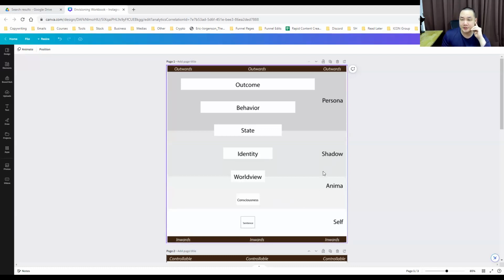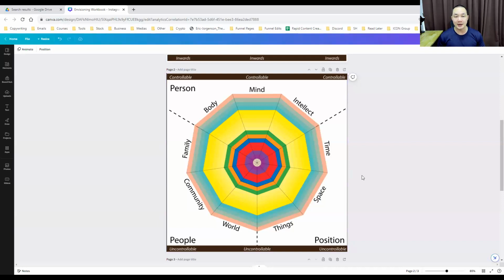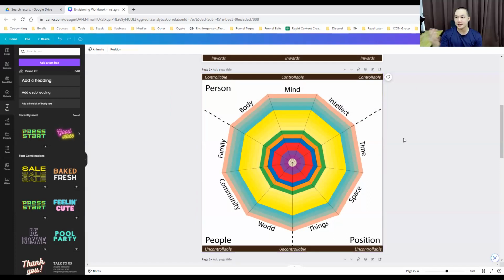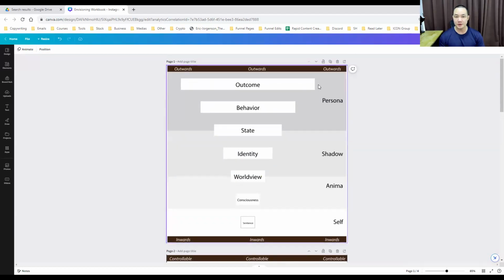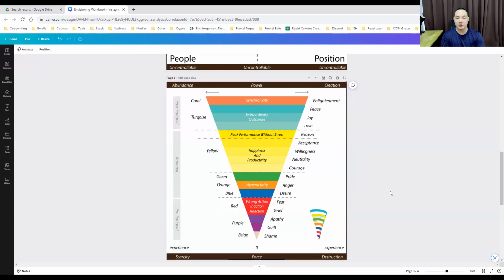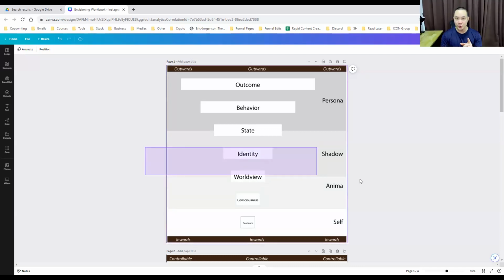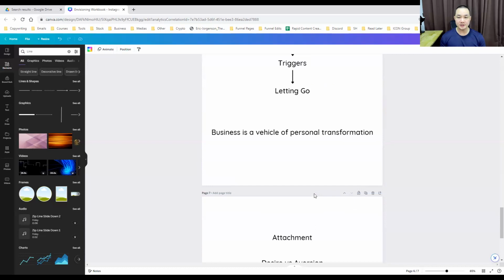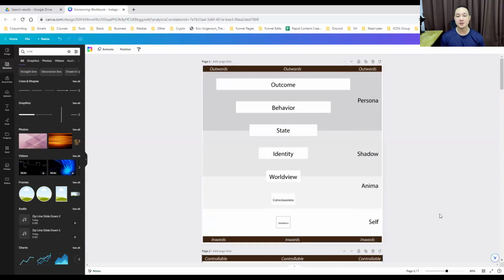How elevating your consciousness = success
🚀 Build A Hyper-Attractive, Hyper-Desirable Business Using The '𝗚𝗘𝗧 𝗖𝗟𝗜𝗘𝗡𝗧𝗦 𝗪𝗜𝗧𝗛𝗢𝗨𝗧 𝗦𝗘𝗟𝗟𝗜𝗡𝗚' Framework 👀